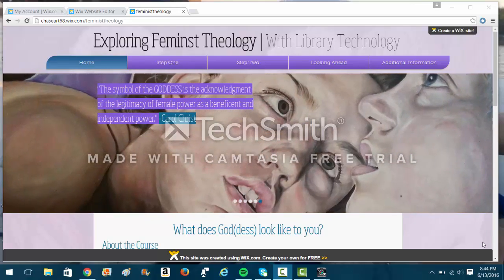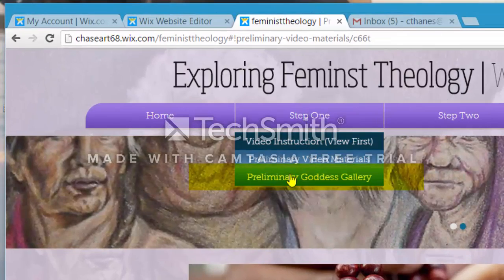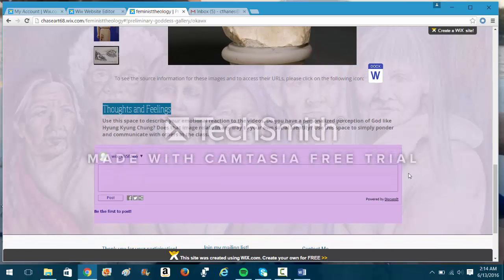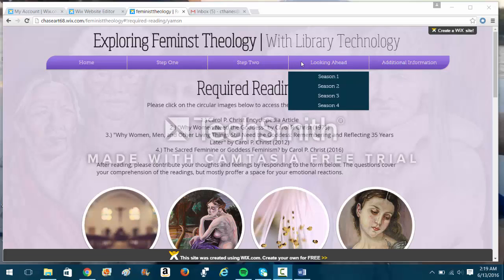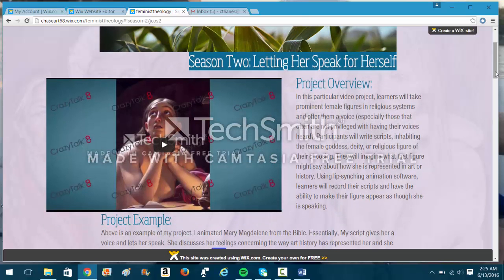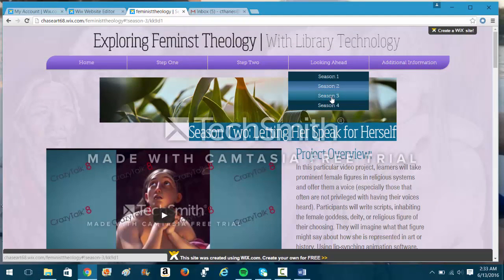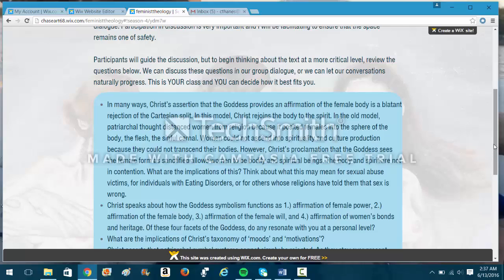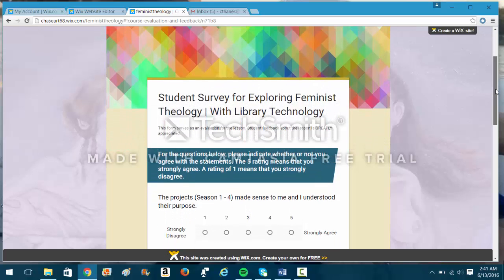Long Tutorial of Feminist Theology Website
This is a tutorial for a hypothetical lesson called Exploring Feminist Theology. I created this course for LIS 635 as part of the Flipped Classroom Instruction Assignment.

The tutorial informs learners how to navigate the website that I created for 'Exploring Feminist Theology' and how to view project materials before coming to class. The projects are designed to be completed during class time with the instructor, while outside readings/videos/ and tutorials serve as instruction.

The course centers on the thealogical works of Carol P. Christ. Using Christ's thealogical models, learners will create artistic, creative projects via library technology.